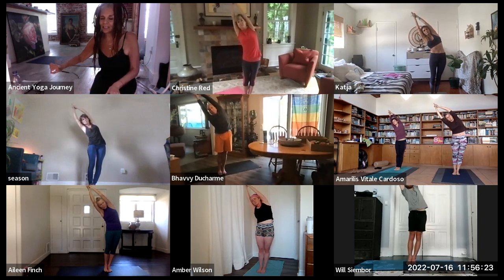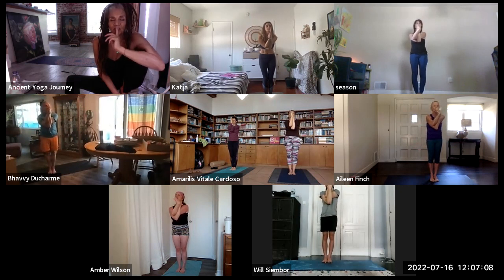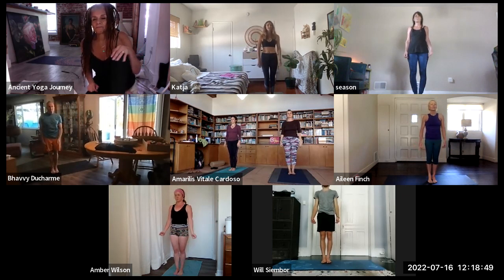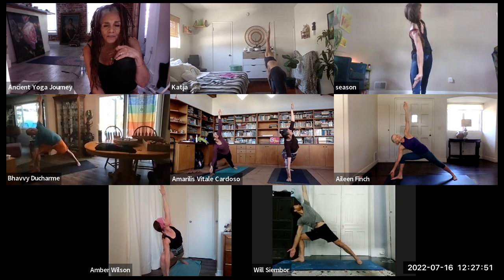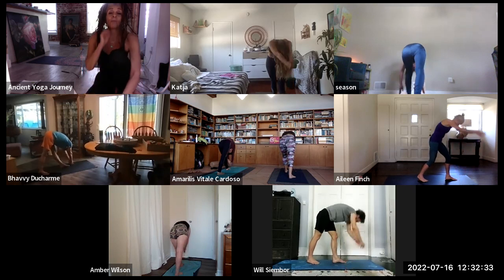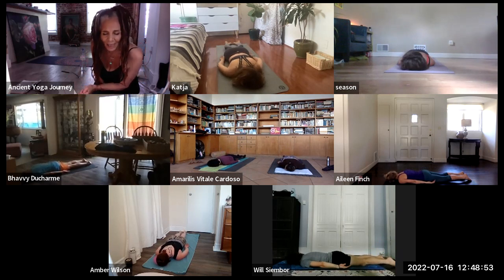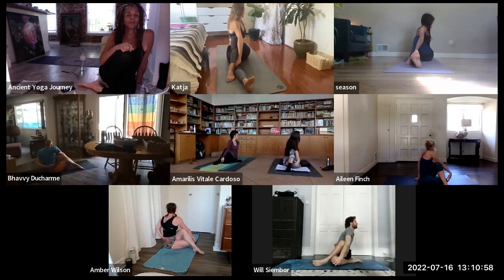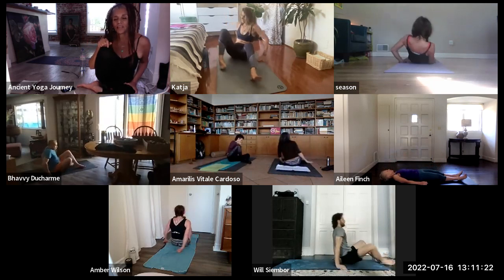90 Minute Hot Yoga With Francesca Asumah Episode #33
90 Minute Hot Yoga With Francesca Asumah Episode #33

New Hot Yoga Classes Every Week:
Monday 6:15pm
Wednesday 8am
Friday 6:15pm

Did you enjoy this class? Show your support by donating on Paypal